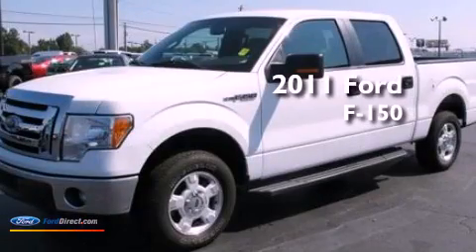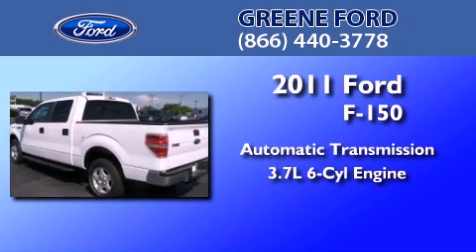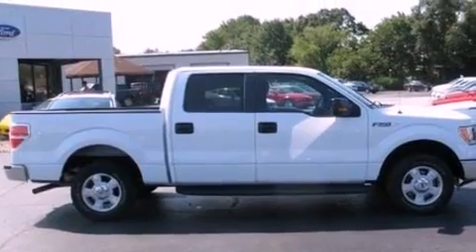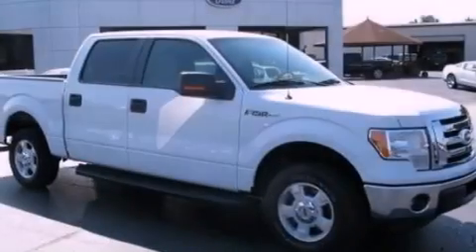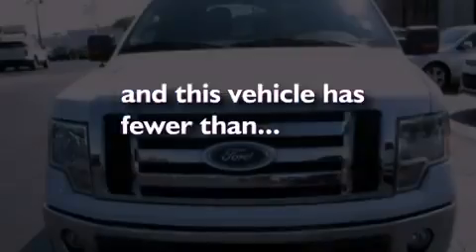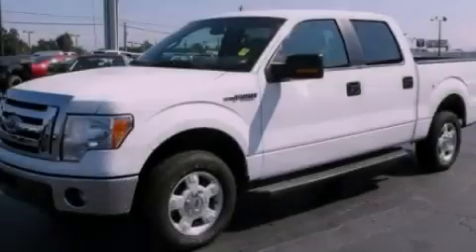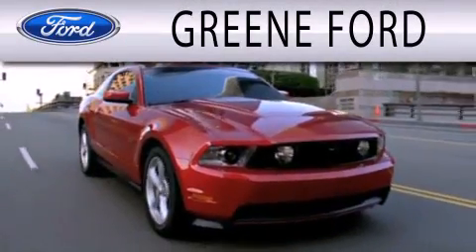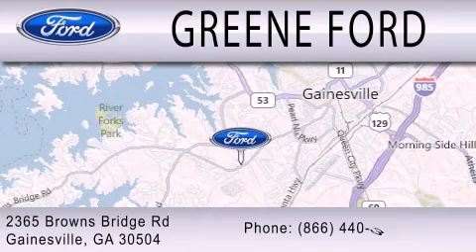Used 2011 FORD F-150 Gainesville GA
Year : 2011
 Make : FORD
 Model : F-150
 Engine : 3.7L V6 24V MPFI DOHC FLEXIBLE FUEL
 Trans . : 6-SPEED AUTOMATIC
 Exterior : OXFORD WHITE
 Miles : 27,764
 Interior : TAN
 Stock : A4317